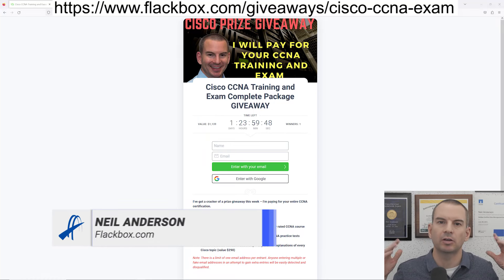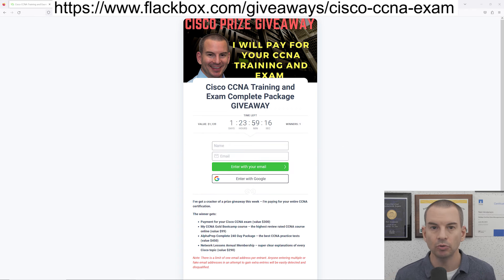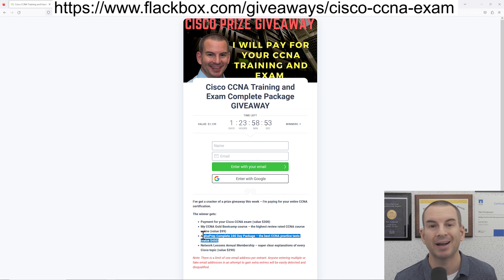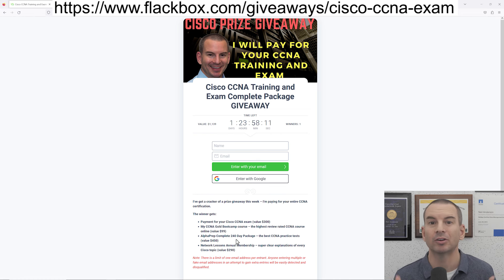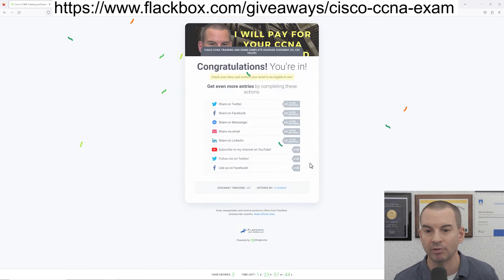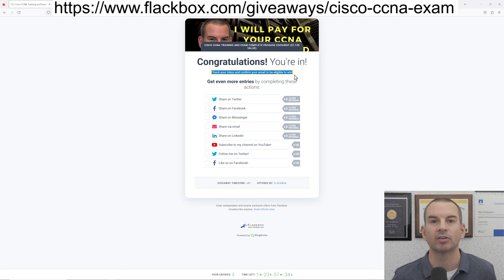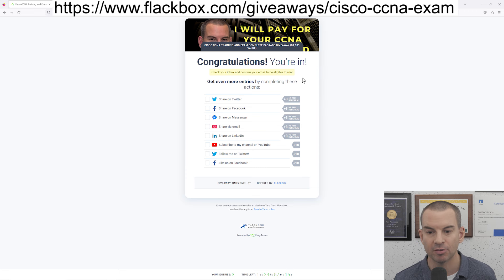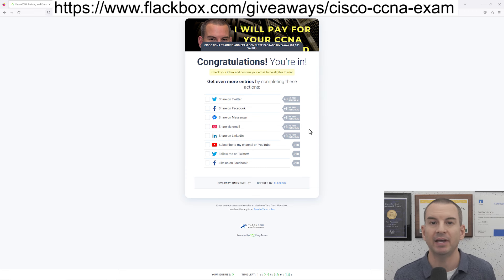Cisco CCNA Exam Giveaway - May 2024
Competition closes Friday 10th May 2024 at 23:30 ICT

Thanks!
Neil